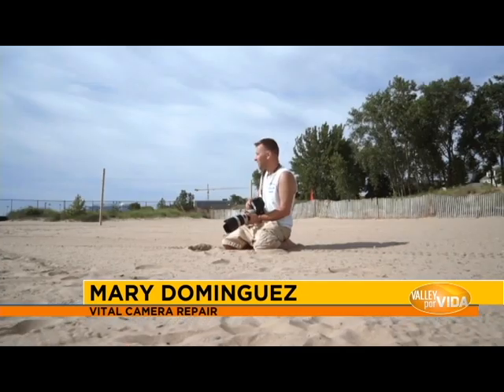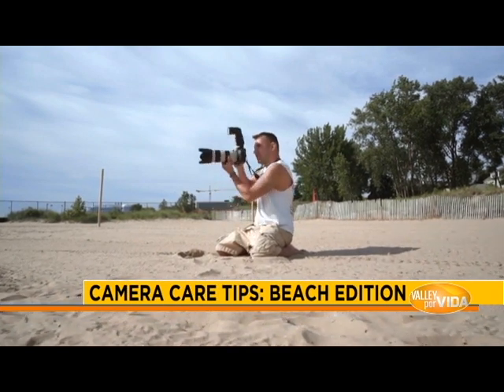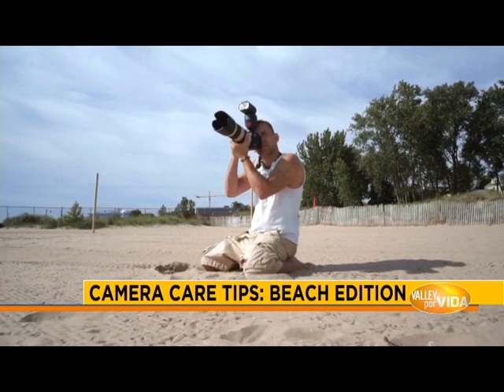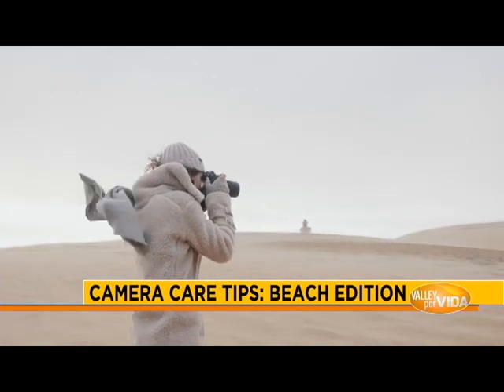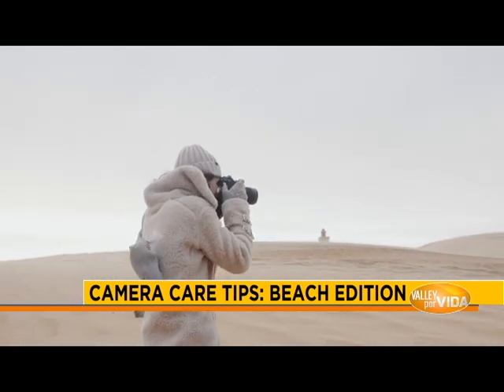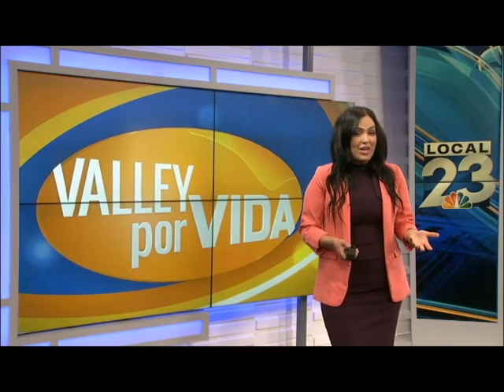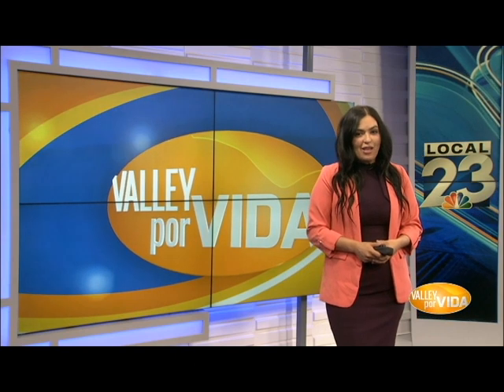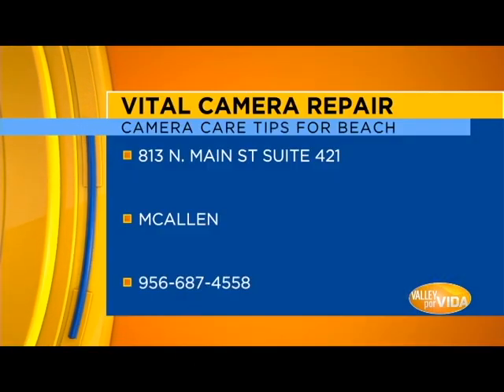Vital Camera Repair | Host & Executive Producer Danielle Banda TV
Airs Weekdays 11:30 am - 12 pm, NBC 23
Airs Weekdays 3:30 pm - 4 pm, CBS 4
TV Host & Executive Producer: Danielle Banda

VLOGS:
Behind-the-scenes of the life of Entertainment TV Host Danielle Banda as well as her travel adventures!

Banda graduated with honors earning a B.A. Degree in Communication (2016) and is obtaining her M.A. Graduate Degree in Contemporary Communication via Notre Dame of Maryland University (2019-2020).

Banda has worked for 8 Entertainment/Lifestyle TV shows. She recently served as TV Host (2017-Present), Correspondent (2018) & Producer (2017) for a syndicated Lifestyle/Entertainment TV show (filmed nationally/internationally) which airs via Sinclair Broadcast Group, Inc. weekdays from 9-10 am on KABB-TV FOX 28 , KFDM-TV CBS 6, KGBT-TV CBS 4, KFOX-TV 14, KTXS-TV ABC 12, KSCC-TV FOX 38 and other areas across the state of Texas including regions of Northern Mexico. Today, she serves as Lifestyle/Entertainment TV Host, Correspondent & Producer for Nexstar Broadcasting, Inc (2020).

KVEO NBC 23 & CBS 4 (2020)
Lifestyle Department
ValleyCentral.com

KTXS-TV
San Angelo & Abilene

FOLLOW DANIELLE:

IMDb: @DanielleBandaTV